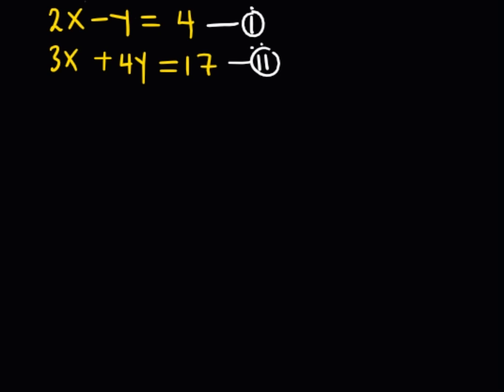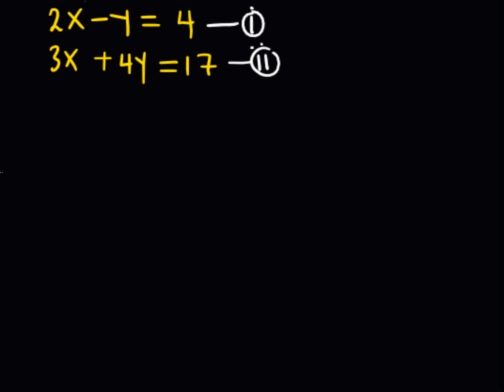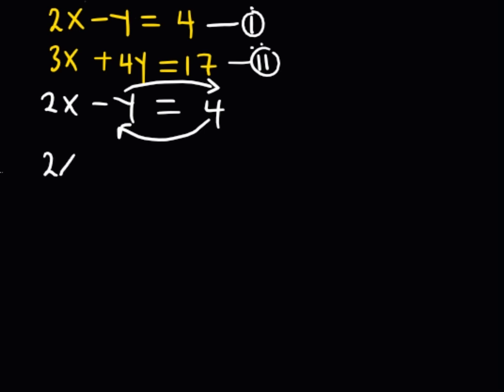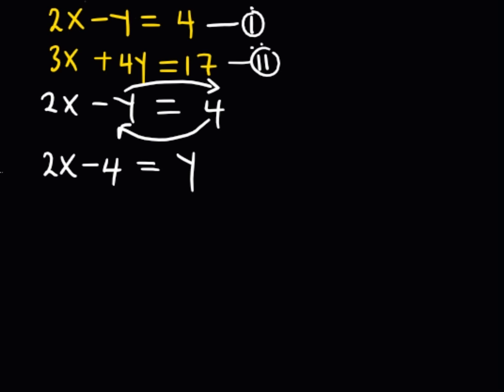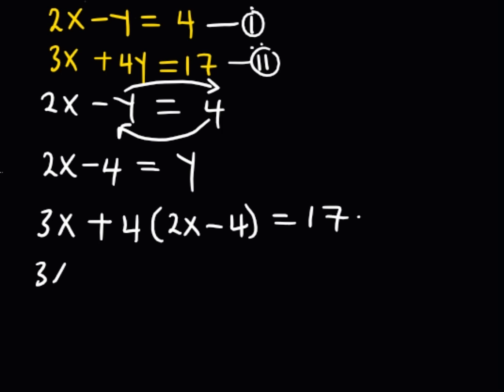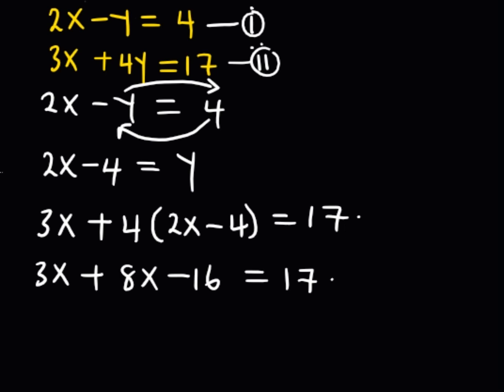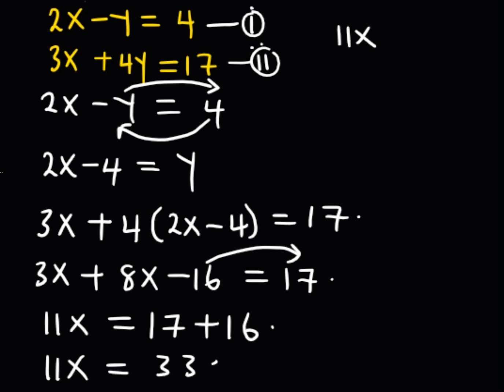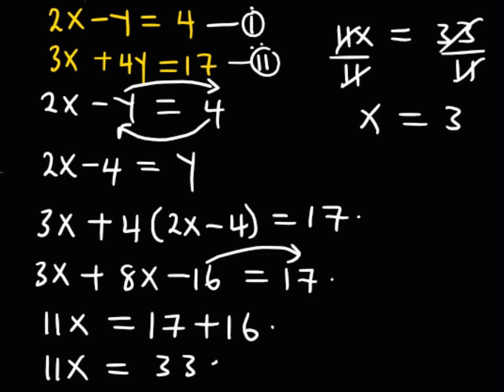Substitution Method [Simultaneous Equations]